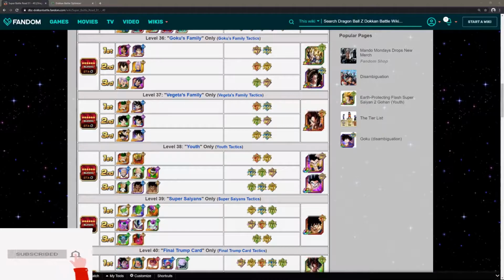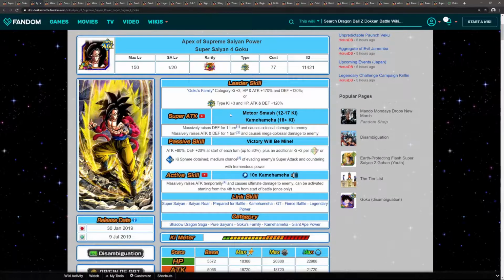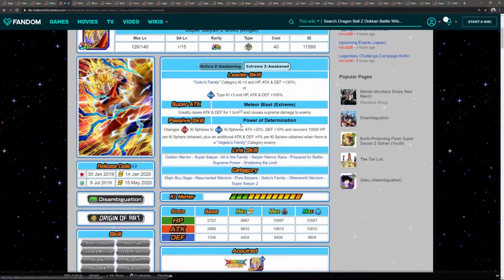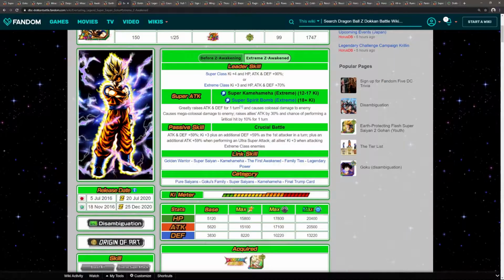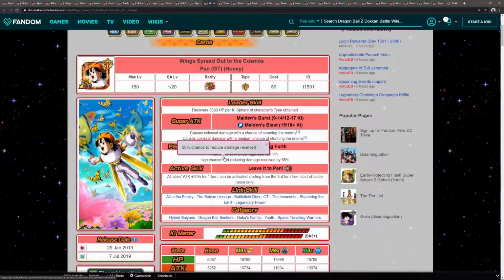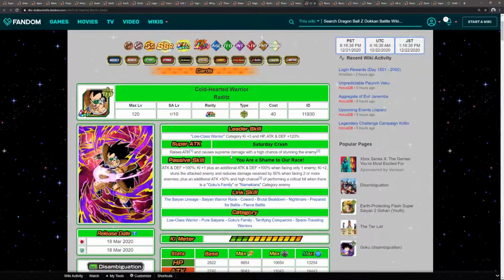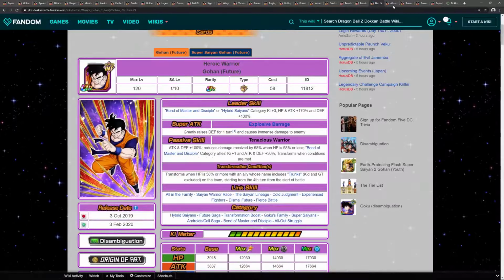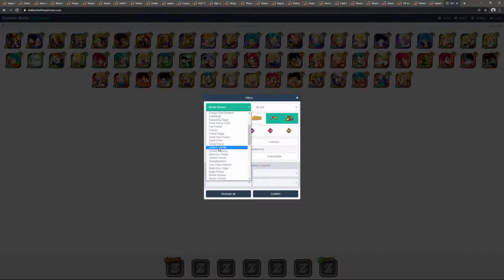Team Building Guide Goku Family Super Battle Road